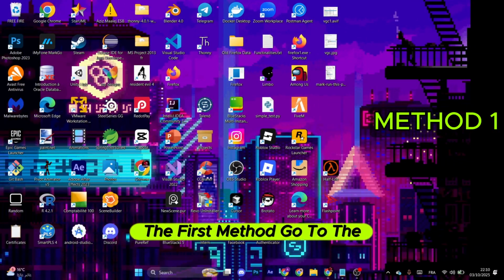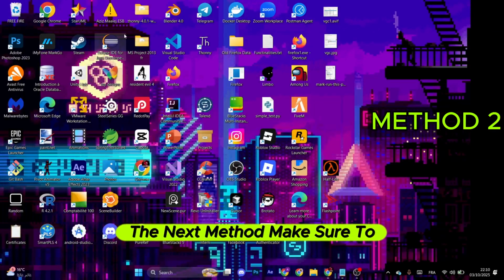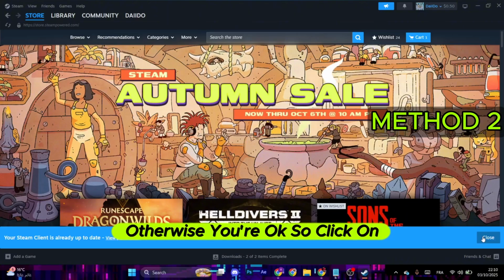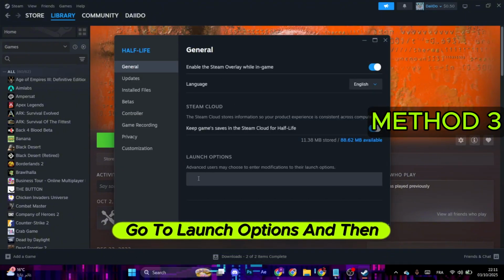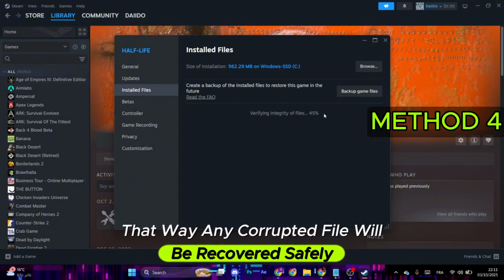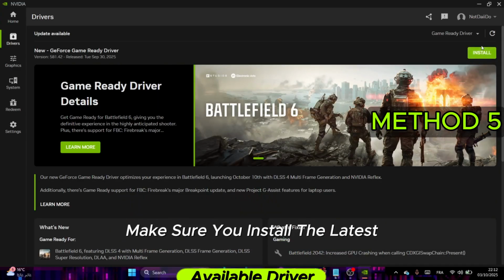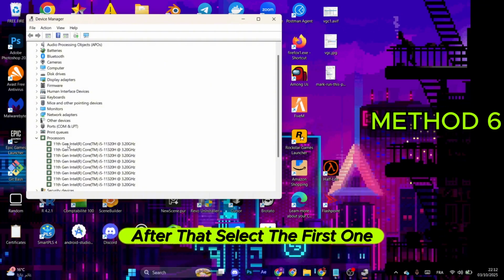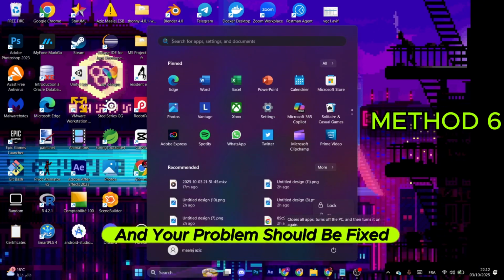How to Fix Wallpaper Engine Black Screen (2025 Guide)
Are you seeing a black screen in Wallpaper Engine instead of your wallpaper? ⚫ Don’t worry — in this step-by-step 2025 tutorial, I’ll show you the best fixes to solve the black screen problem in Wallpaper Engine.

✅ In this video, you’ll learn:

How to fix Wallpaper Engine showing a black screen on startup

Checking display and GPU driver issues

Fixing Wallpaper Engine black screen after Windows update

How to reset Wallpaper Engine settings

Advanced troubleshooting to get your wallpapers working again